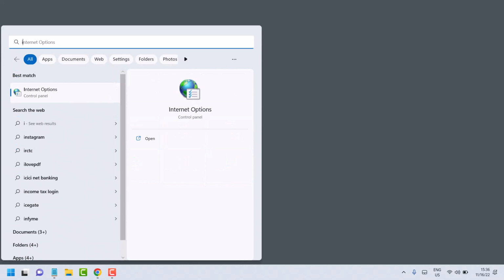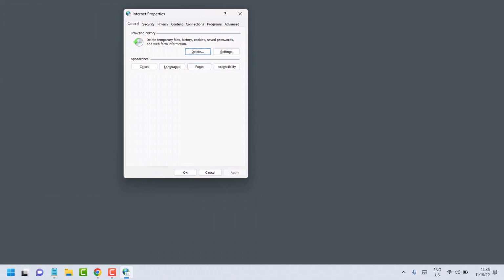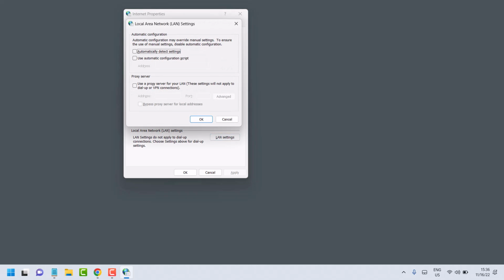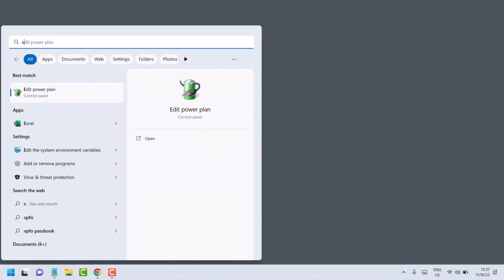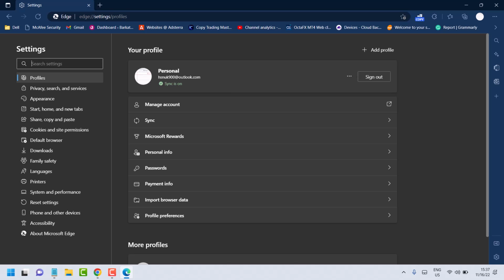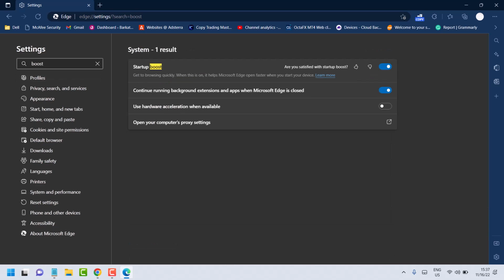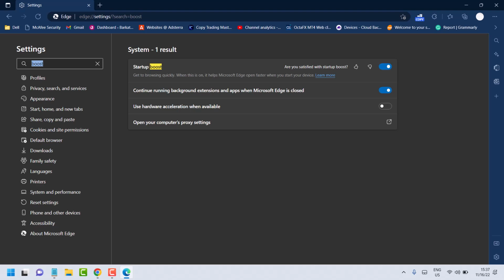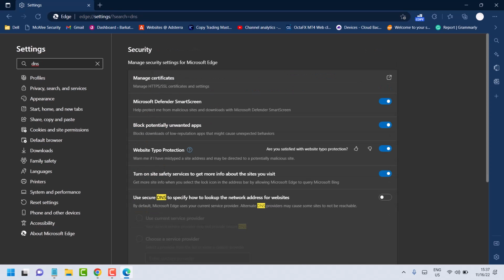How to Fix Microsoft Edge is Very Slow